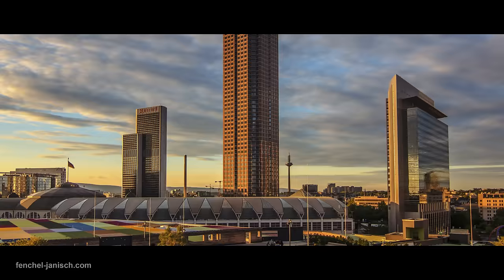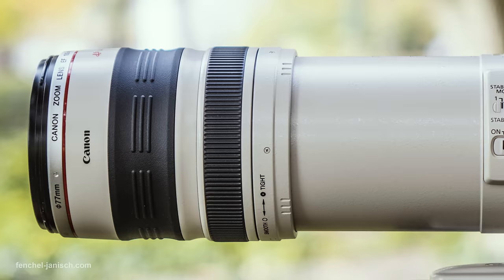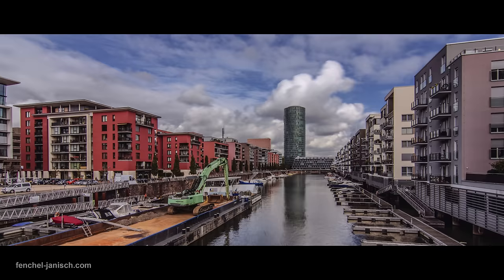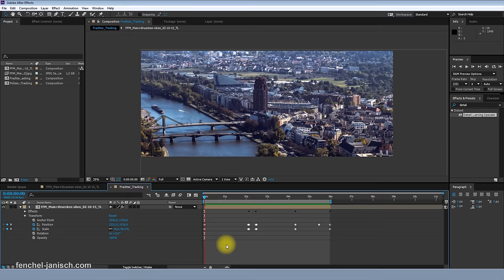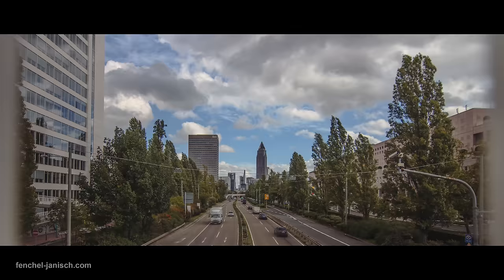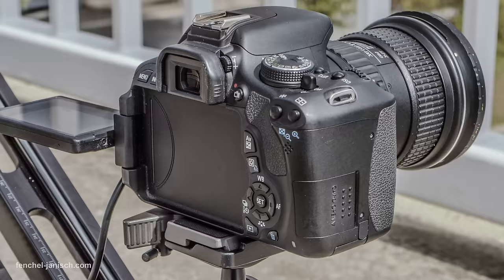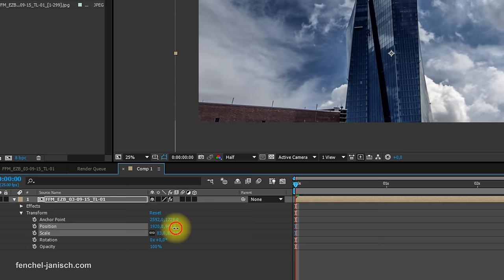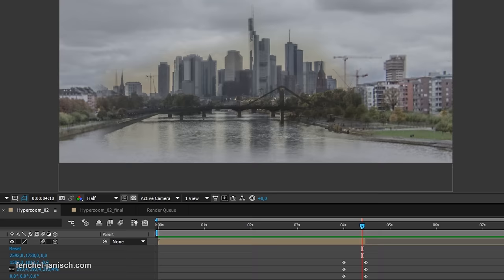How we made a 4K hyperlapse film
Moritz from Fenchel & Janisch gives a look at how the 4K timelapse / hyperlapse film FRANKFURT MOVING II was shot using a DSLR on a motorized slider and a pan-tilt-head. The post production was completely done in Adobe After Effects CC using different effects like the Warp Stabilizer, or a deflicker plug-in (GBDeflicker).

"Young Things" by Hereafter Music
"Dancing In The Sun" by Score Squad